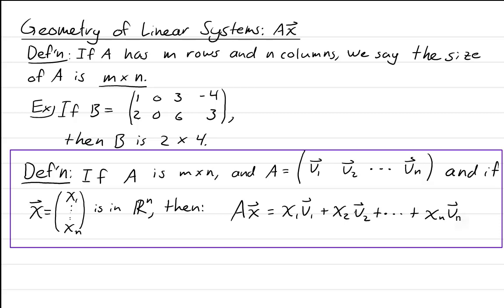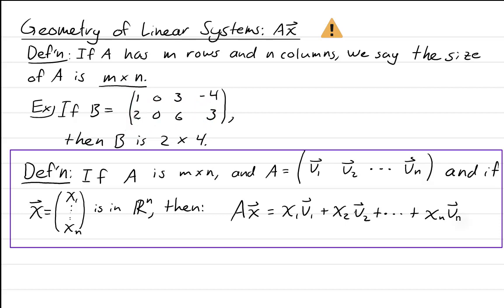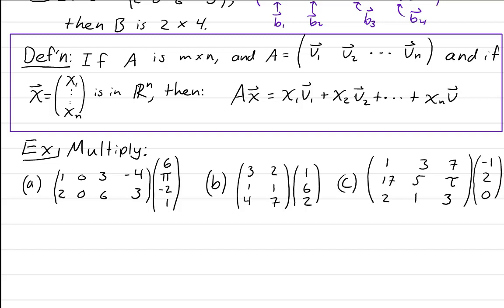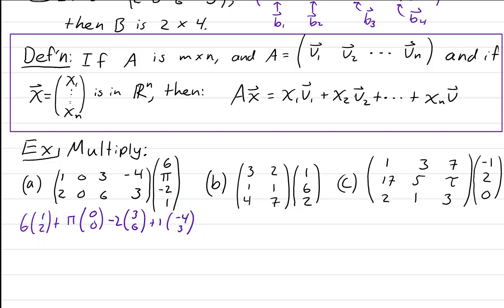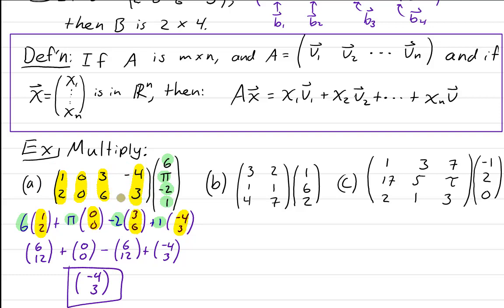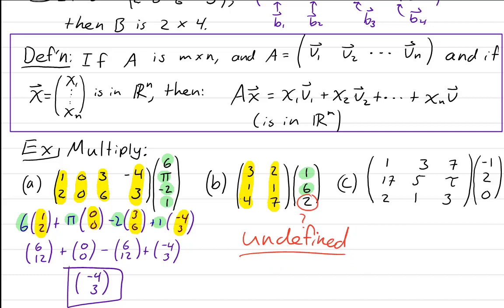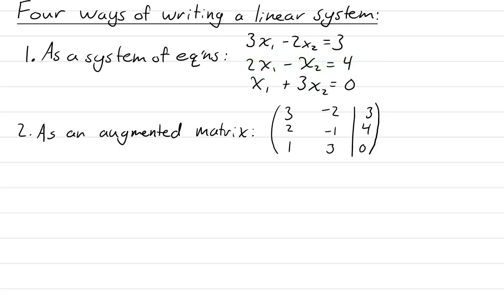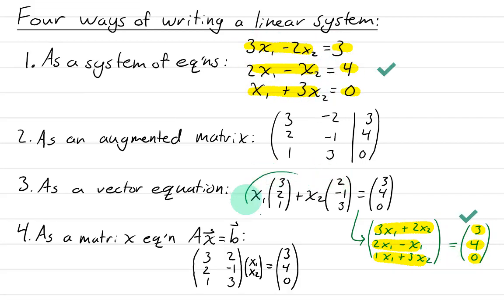Geometry of Linear Systems: Ax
The definition of matrix by vector multiplication.